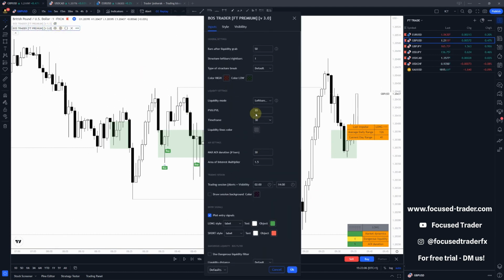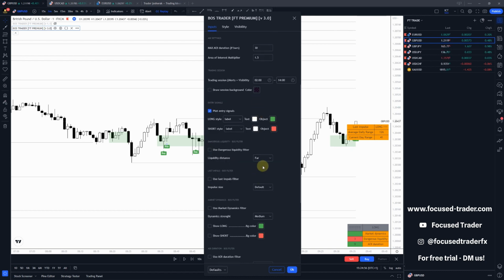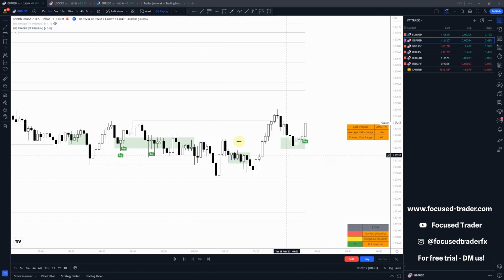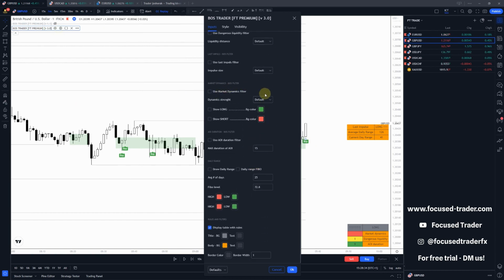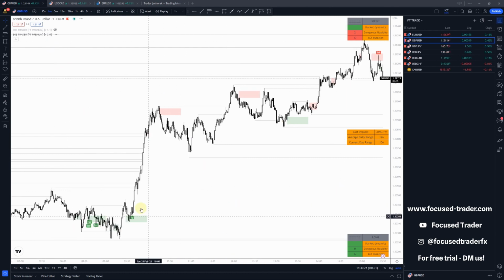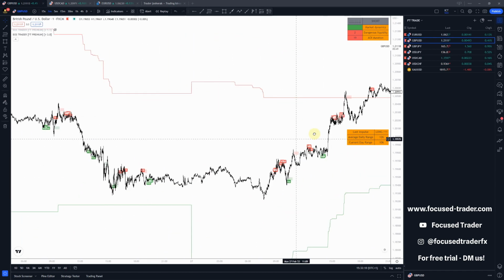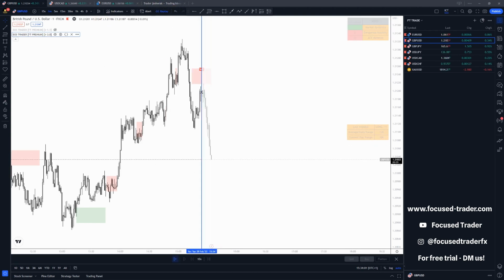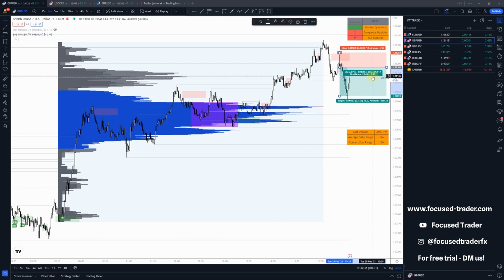ICT strategy automated? BOS TRADER v3 | Tradingview indicator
BOS trader v 3.0 is finally out. It is our first but major step toward automating ICT and SMC concepts, and provide our traders with best possible tool to enhance their profitability.

1. Receive alert
2. Stay on chart for max 15 minutes
3. Filter out valid and not valid entries
4. Enjoy your profits, learn from your losses